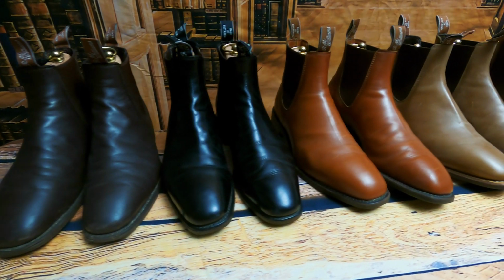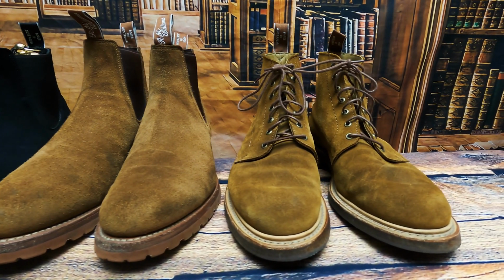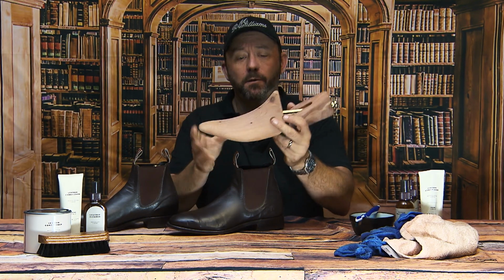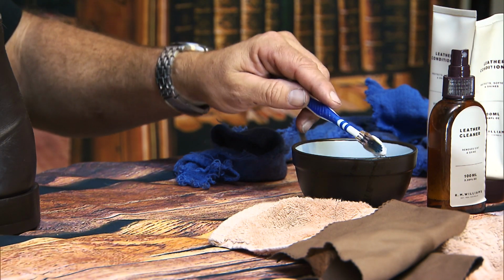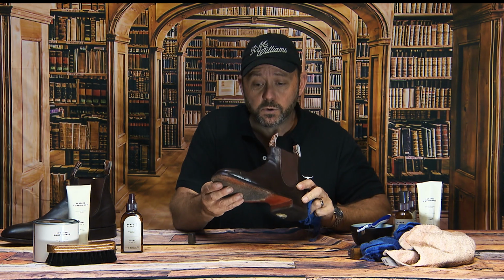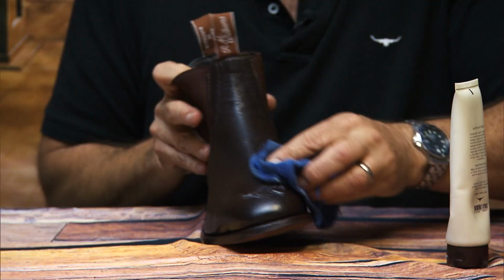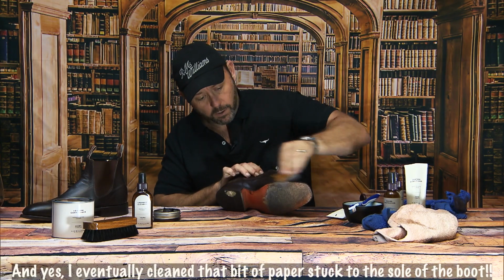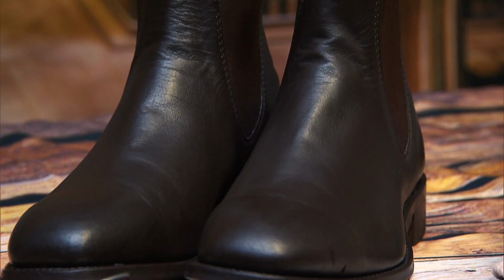BILLS BOOTS & CLEANING TIPS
New post from @billsboots - A look through my R.M.Williams collection and cleaning tips to help keep your RM's looking good as new.